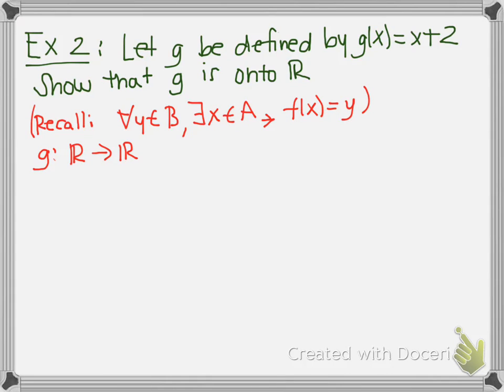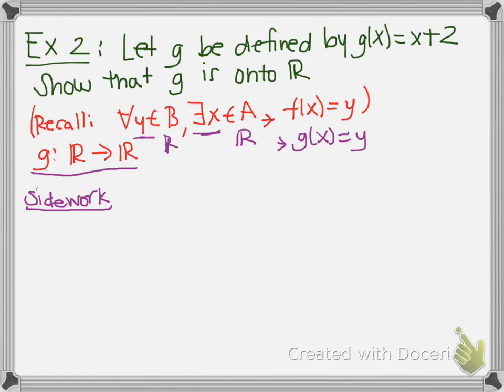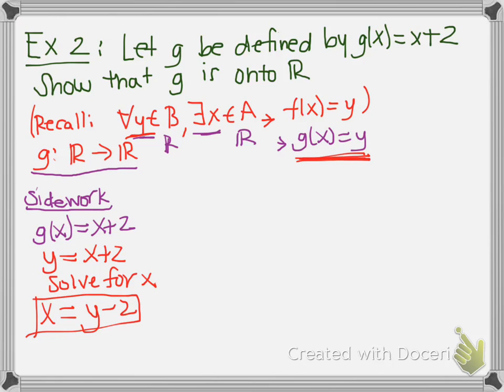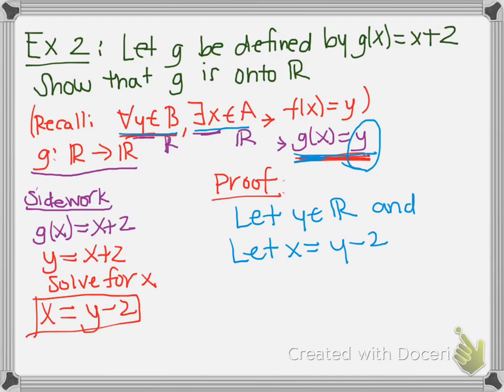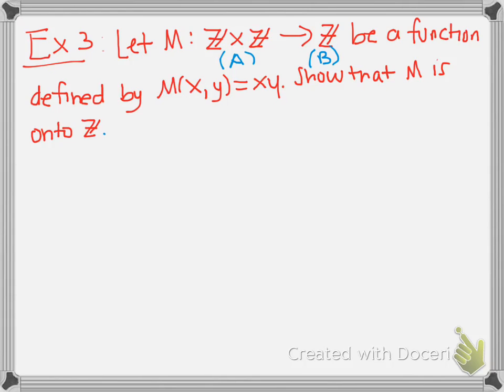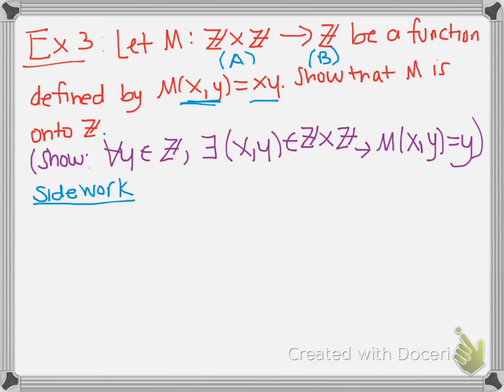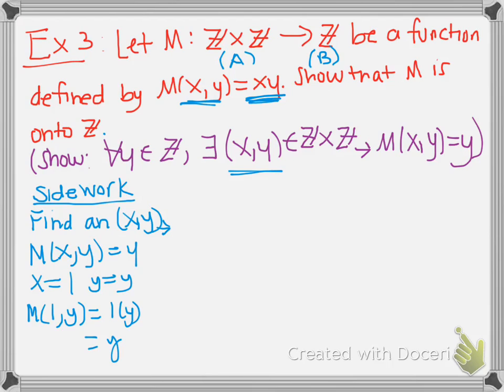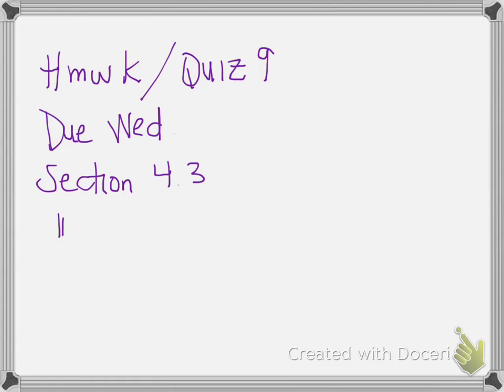MAT 233 section 4.3 part 2